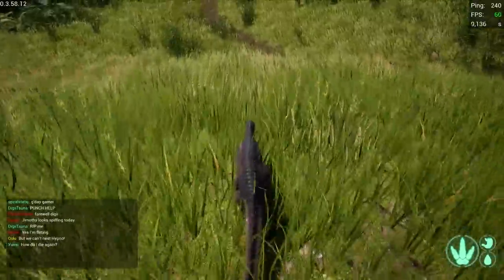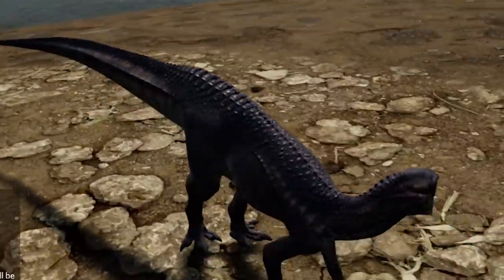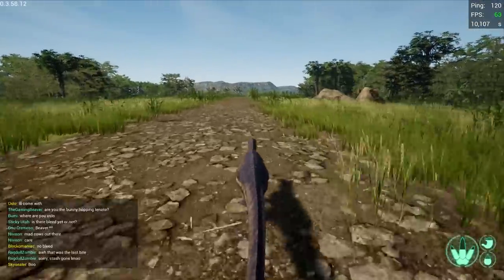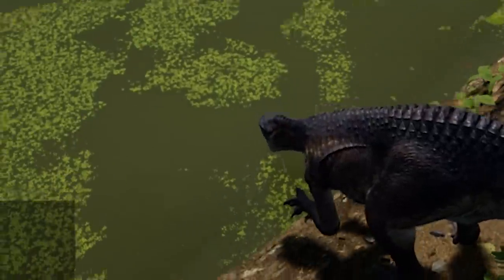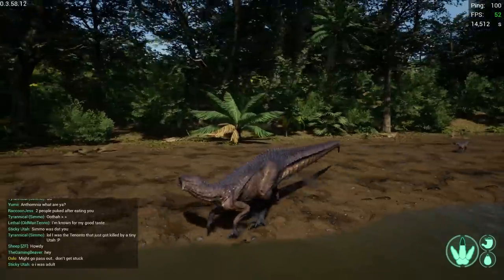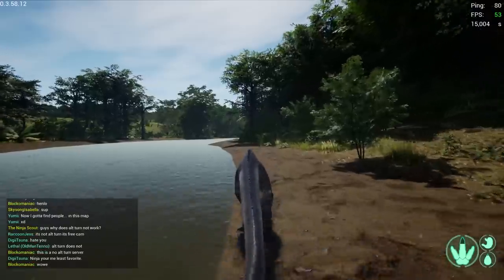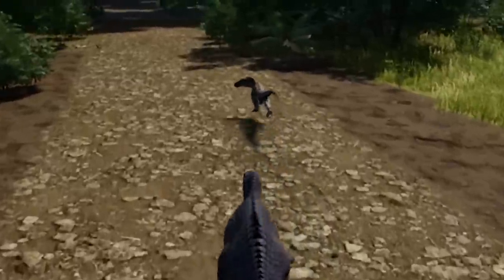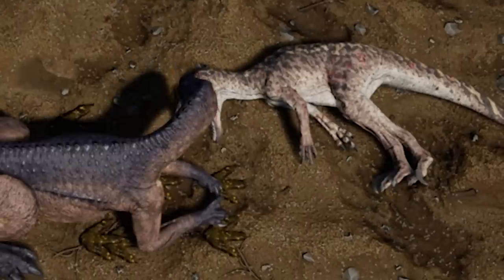A Cruel World! - Life of a Tenontosaurus | The isle 2 RECODE Gameplay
The Isle has updated and with it a whole new world is ready to be explored. A shame that everything wants to kill each other.

The Isle is an open-world survival game in which players choose from 3 factions in an attempt to survive a fierce island. Hunt. Prey. Survive. Play as many various types of dinosaurs such as large carnivores such as T.rex, Spinosaurus and Giganotosaurus or herbivores like Stegosaurus or Triceratops